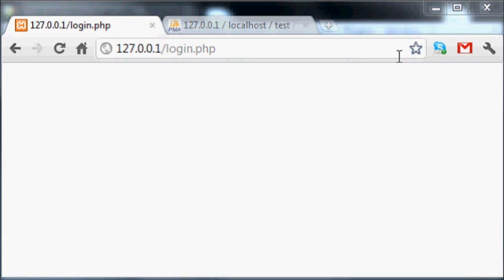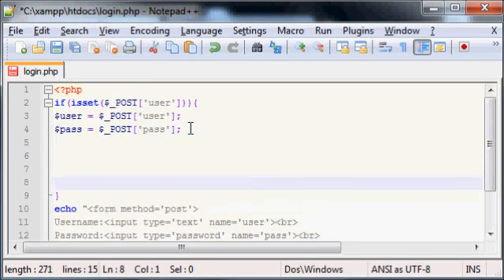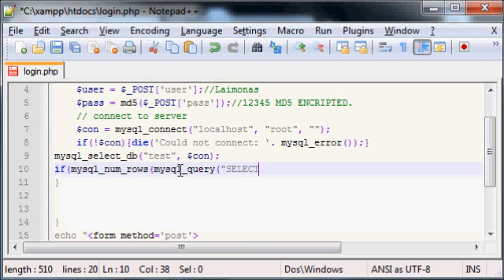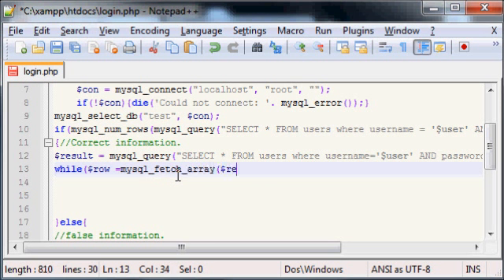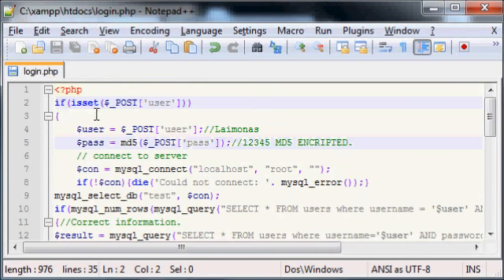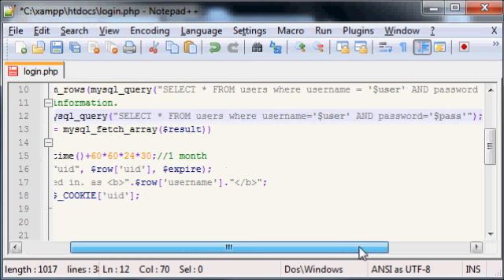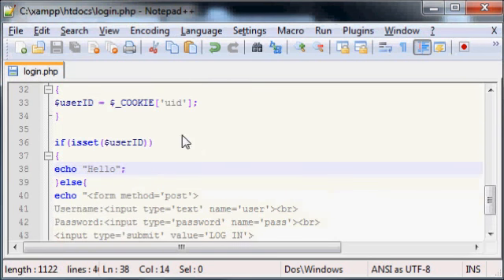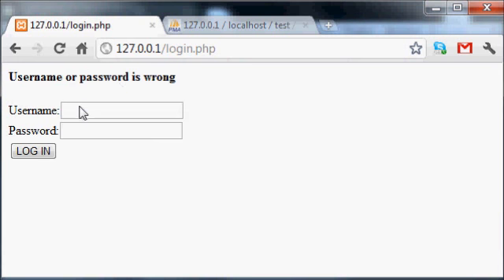[EN][PHP] Login / Logout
Login logout tutorial, how to use cookies (basics),
No empty field check (shows that wrong password or username), these checks are in previous tutorial about registration.

Sorry that i stuck in few places, I do not talked a lot in english in past month.. :)